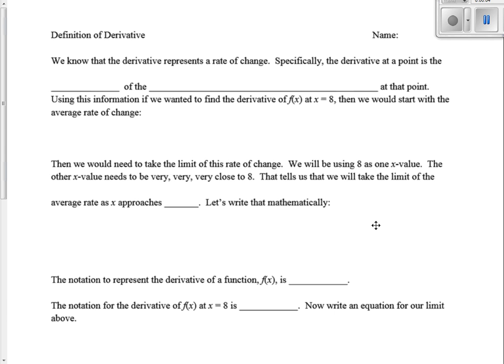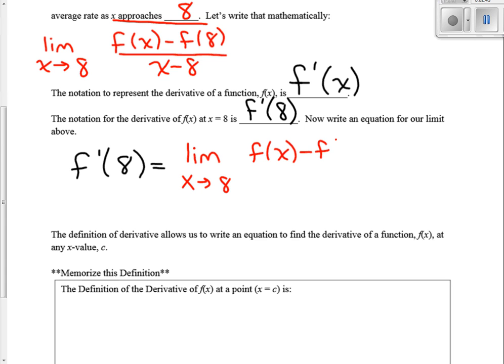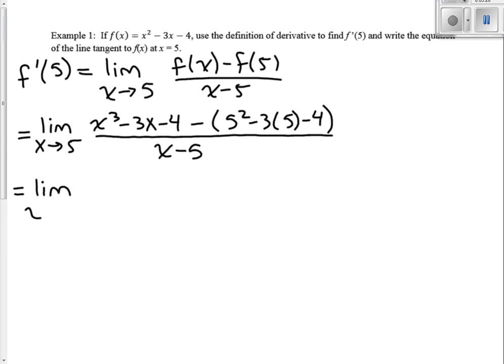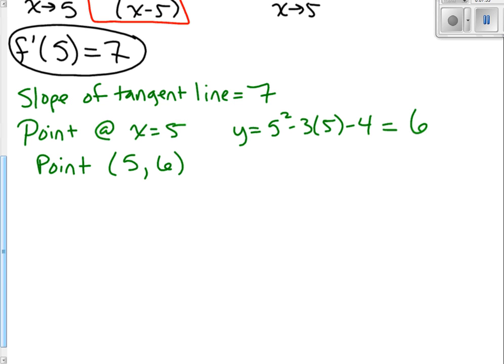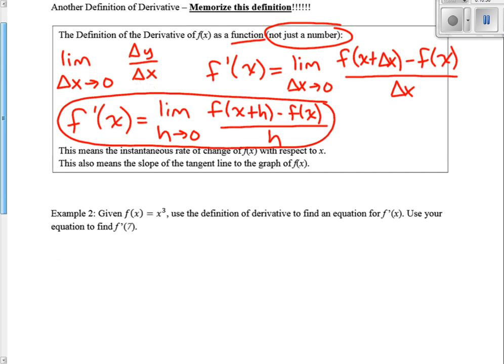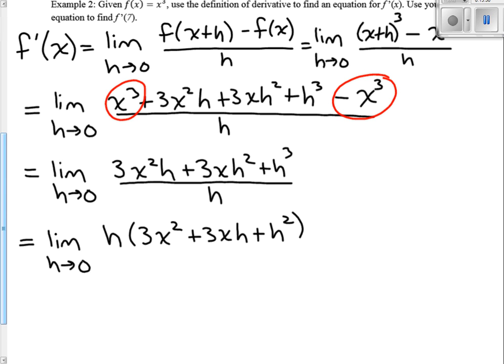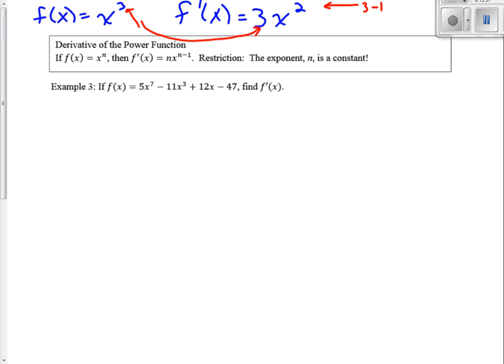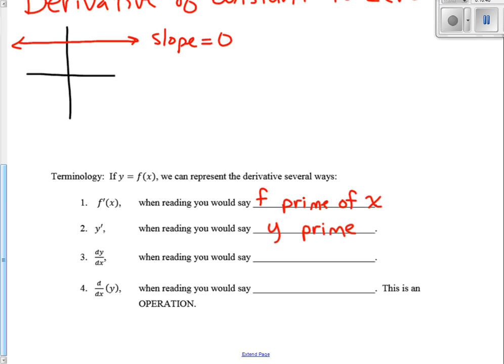Definition of Derivative